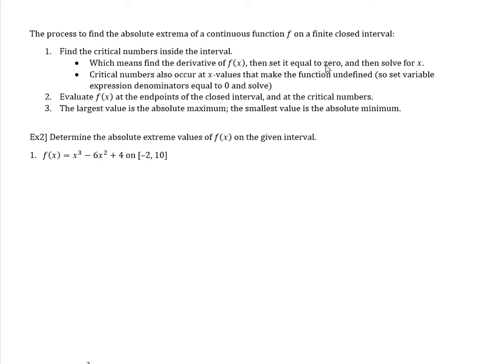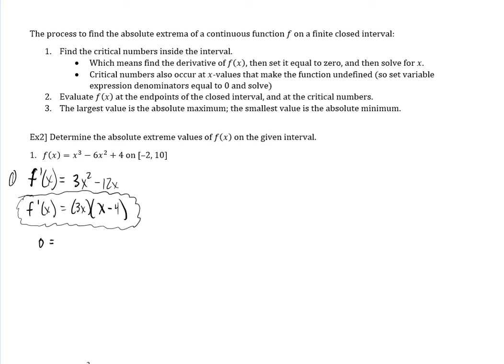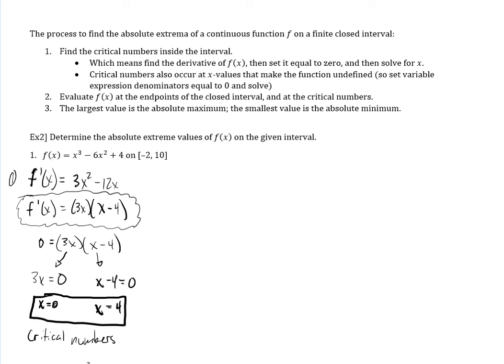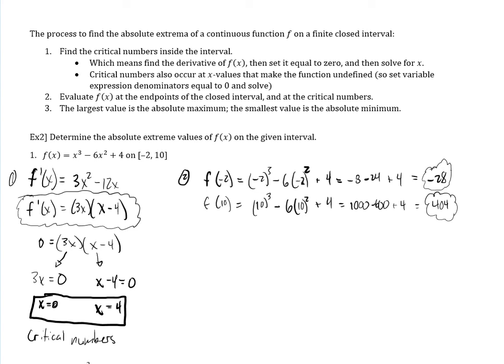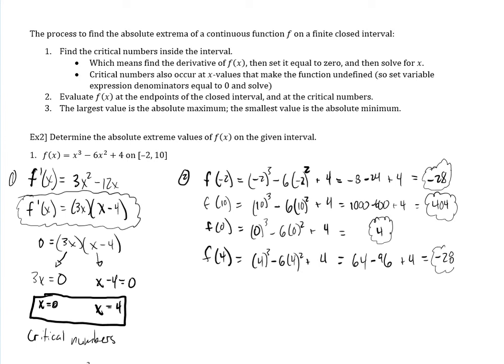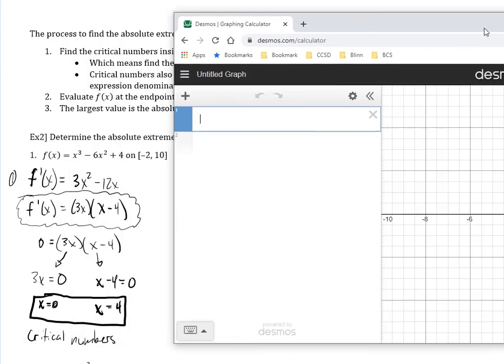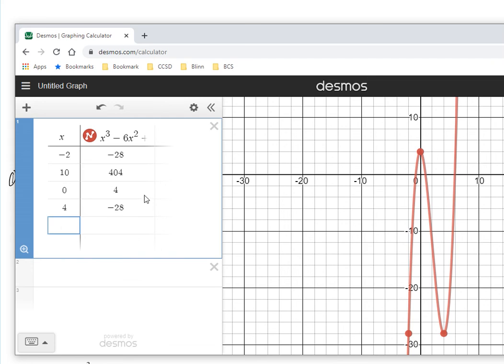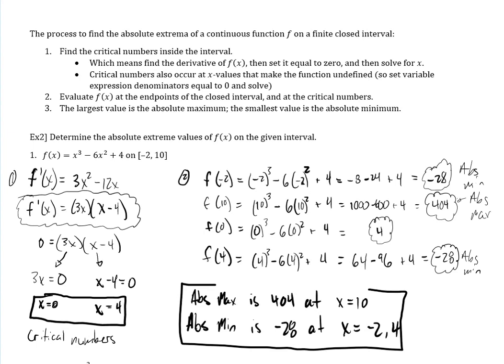Absolute Extrema 2 Finding the Absolute Extreme Values of a Polynomial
In this video, we find the absolute extrema of a polynomial function.